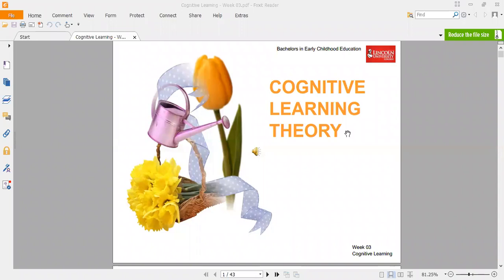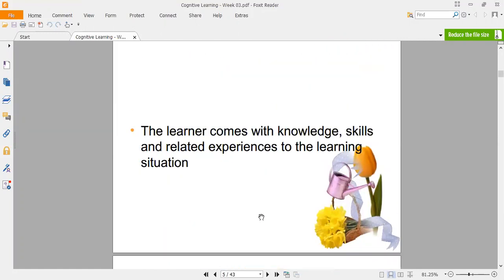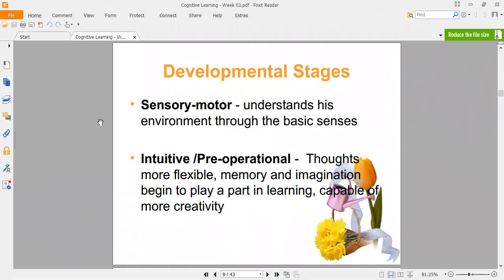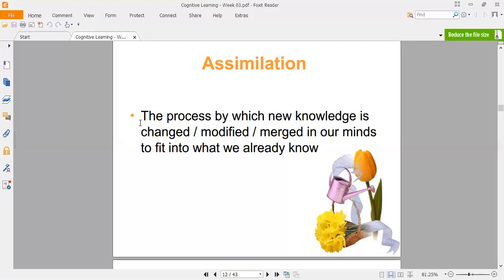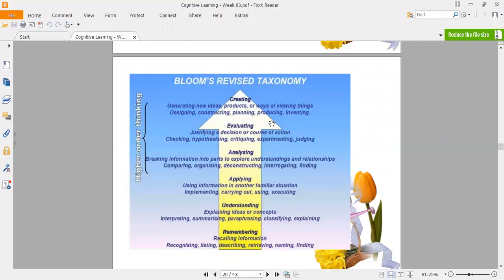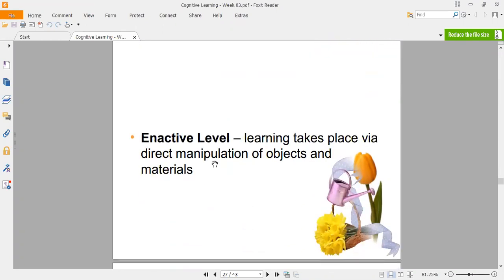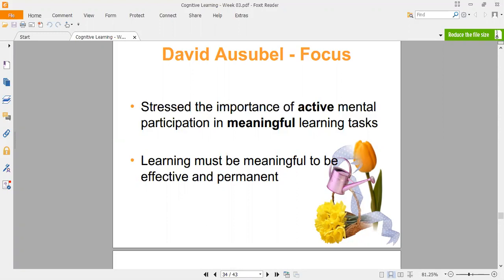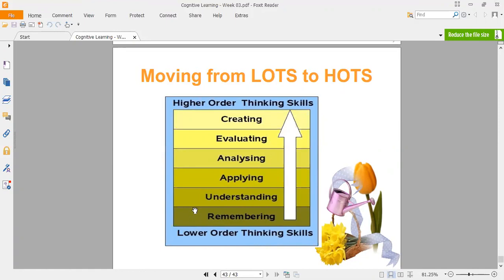Human Learning 18-04-2020